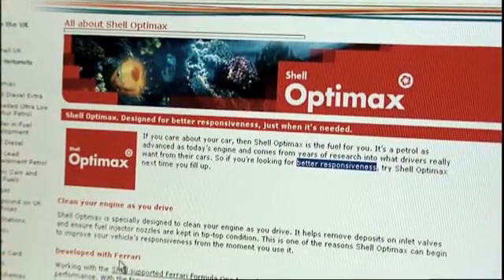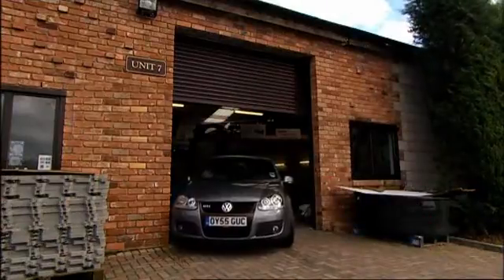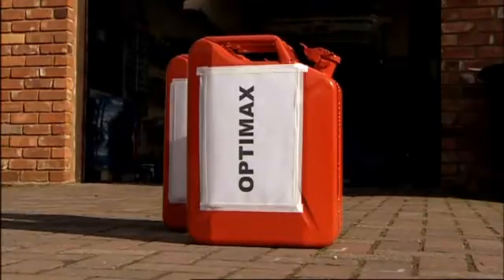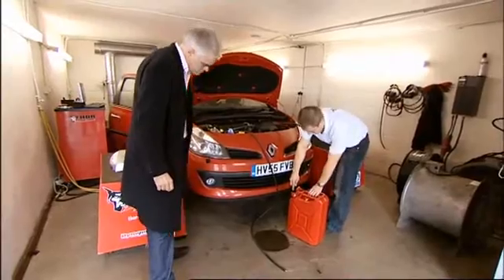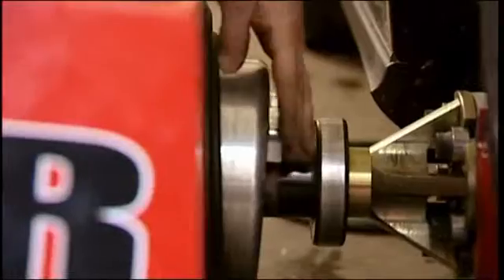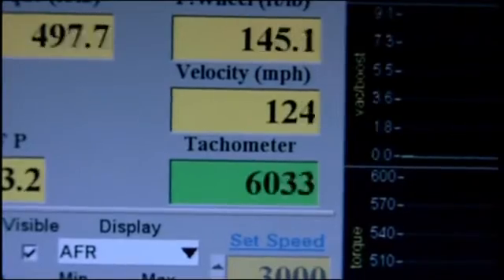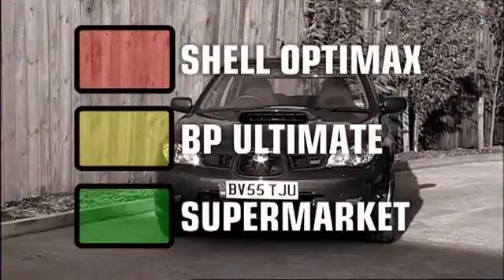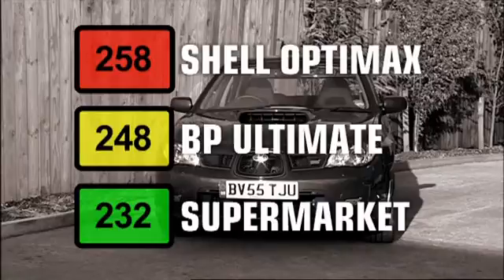Fifth_Gear-Thor_Racing.avi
THOR Racing hosted the crew from TV's Fifth Gear on our chassis dyno (Dynapack) to carry out testing on different fuel types and to experiment if fuel grade really does make a difference.